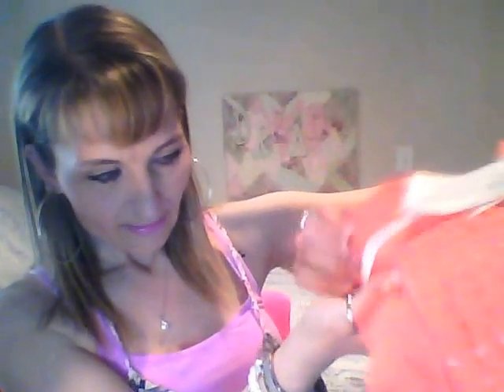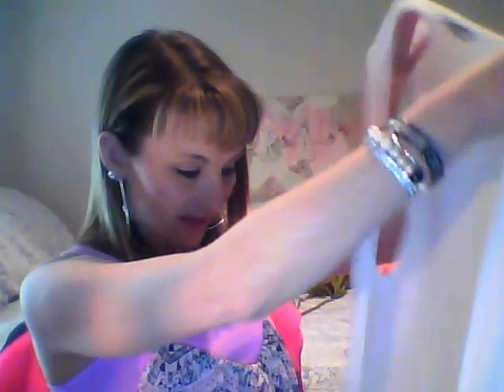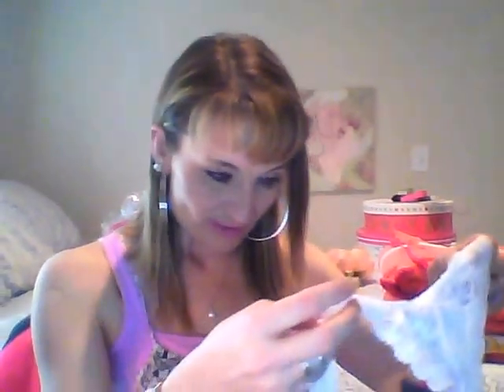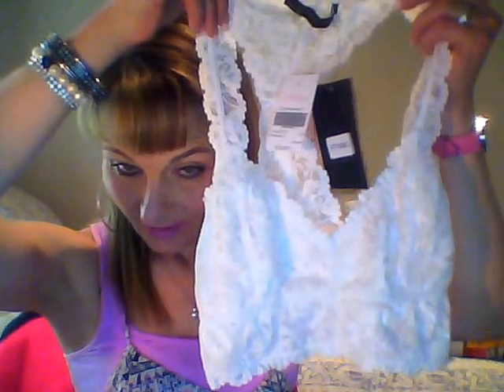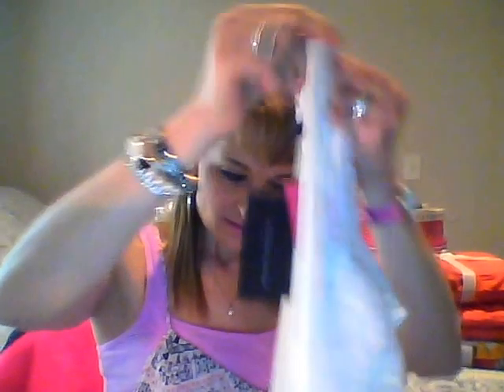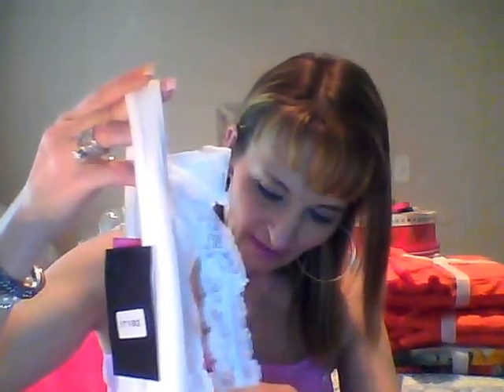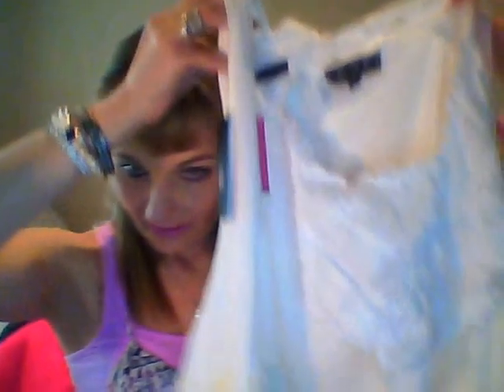Pottery Barn Bedding.....Bohme.......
Flora Duvet and Solid Summerweight Kantha Shams (Euro). Bohme, (Green top, and Really soft Crocheted vest to wear with tank tops).